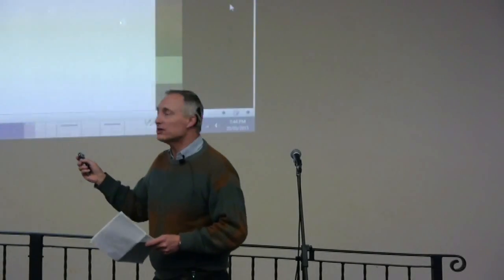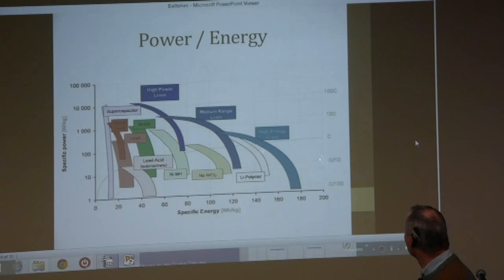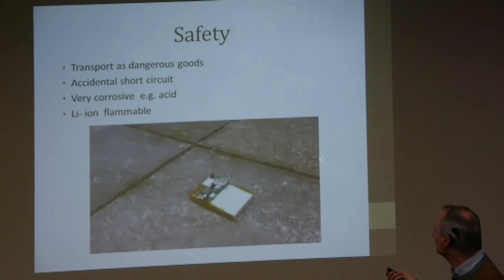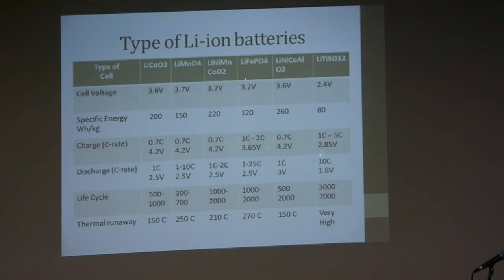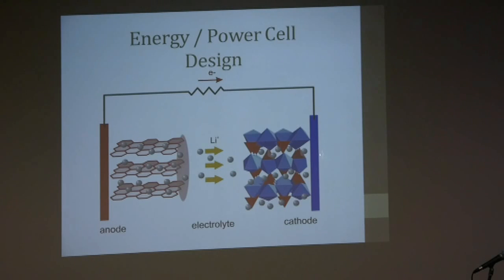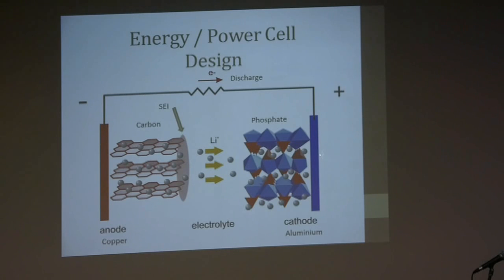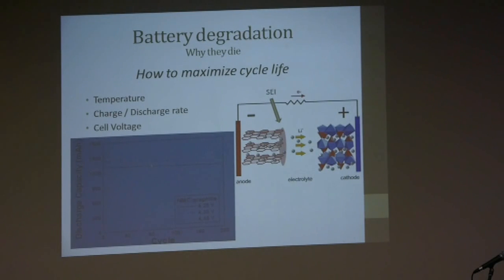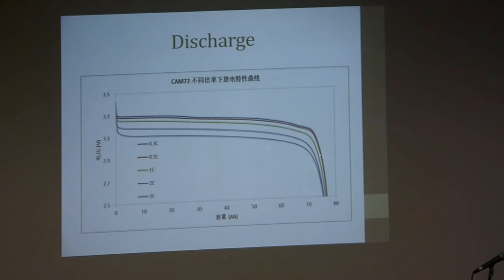AEVA Adelaide-May 20, 2015, Jan Minck- Batteries for EVs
Australian Electric Vehicle Association -  Adelaide Meeting - May 20, 2015.
Jan Minck gave a presentation about Batteries for EVs. Jan discusses the characteristics of various cell types in particularly the charge and discharge curves.